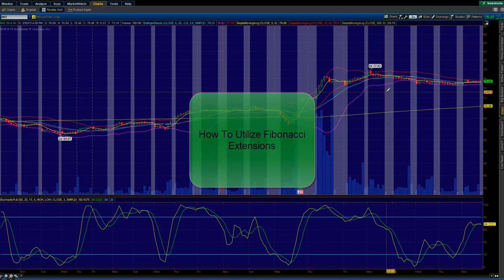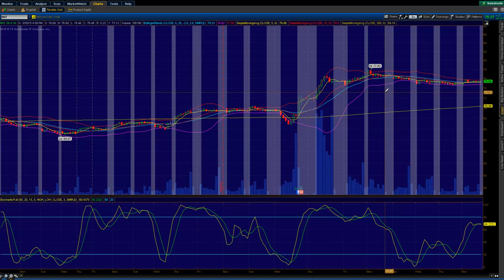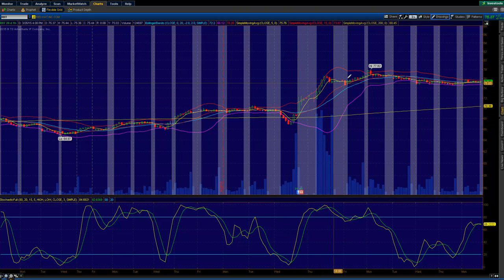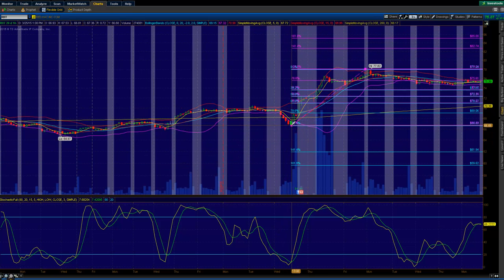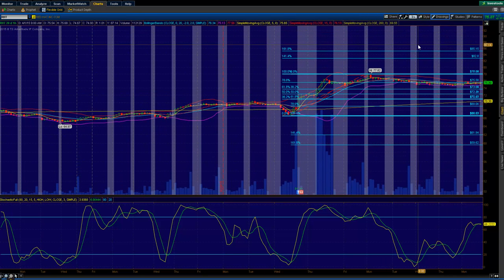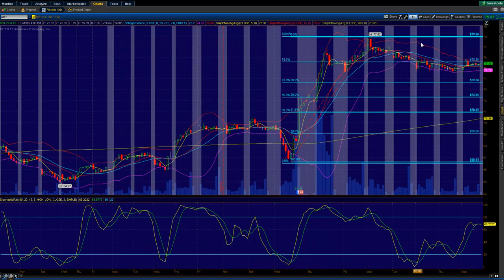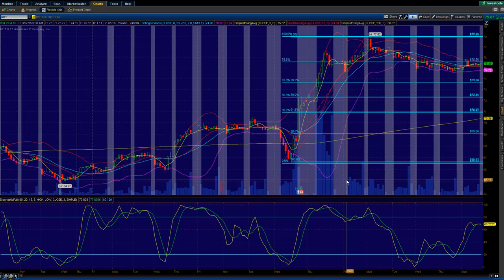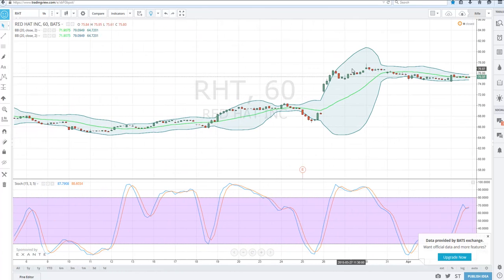How To Trade For Profit With Fibonacci Extensions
Learn to Trade with the Secret of the Fibonacci Sequence.